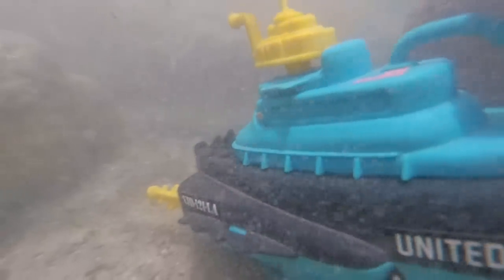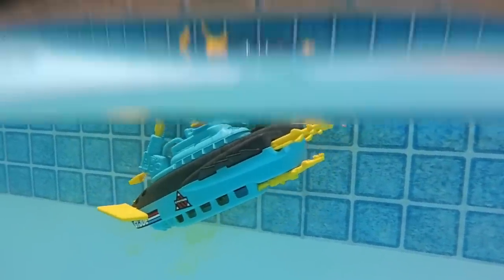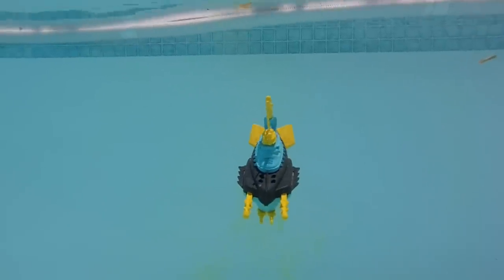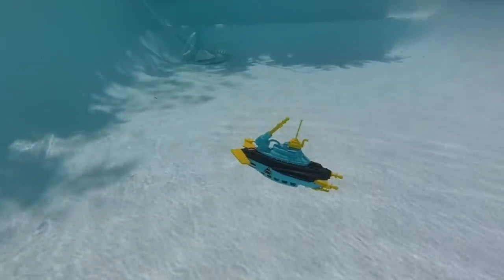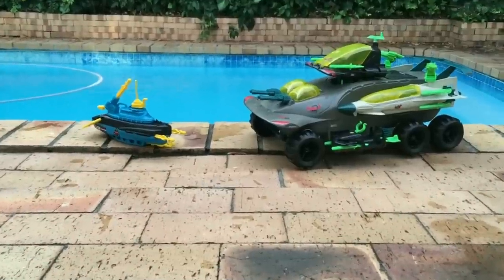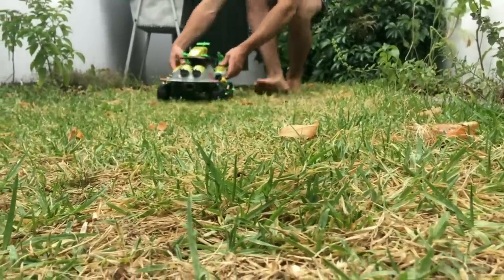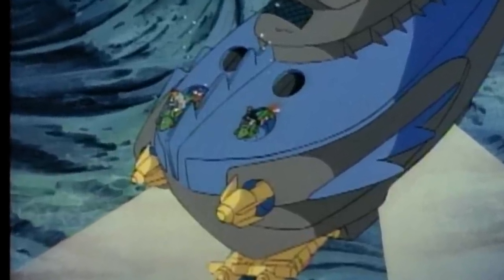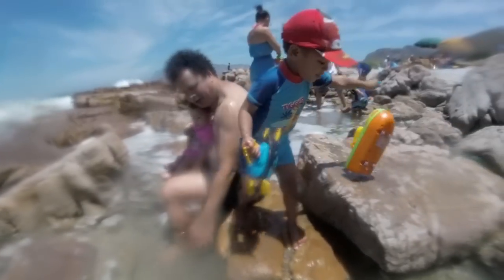Barracuda Review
GI Joburg reviews the Barracuda from the 1992 series of Hasbro's GI Joe: A Real American Hero toyline.

If you want to help the trio of South African's that make up this channel realize their dream of attending Joe Con 2018, and if you are in a position to do so, be sure to check out our Go Fund Me page!